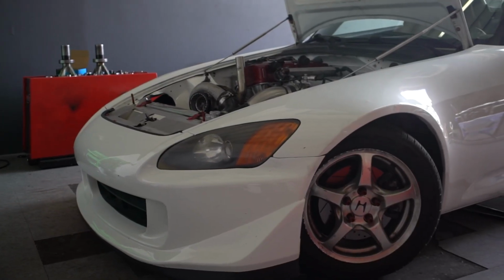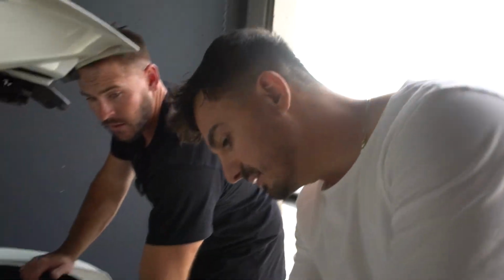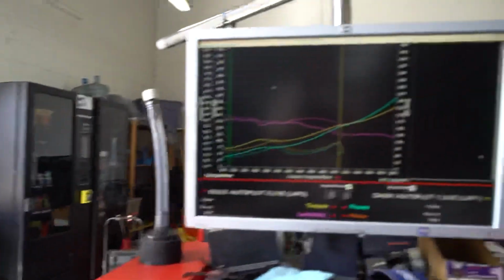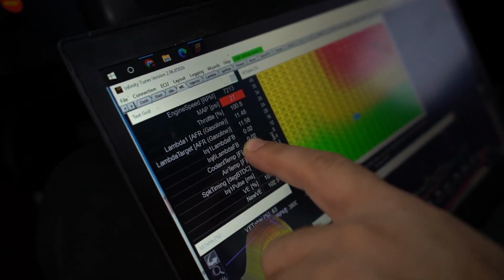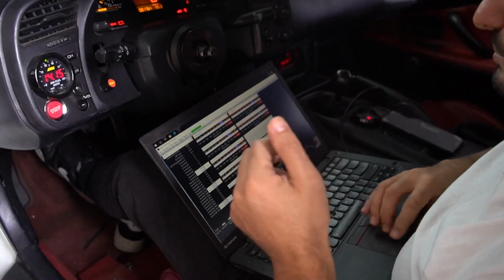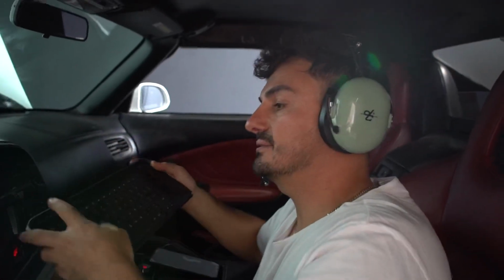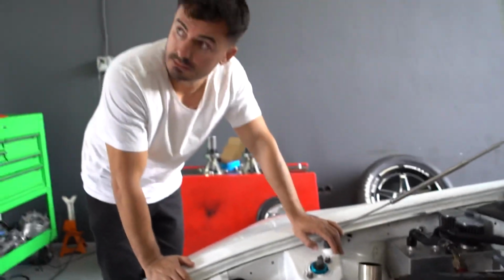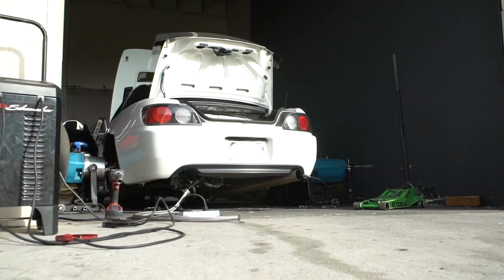Little motor F22C boost insane power (tuning process not easy)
The quest to get this s2000 to make 4 diggits